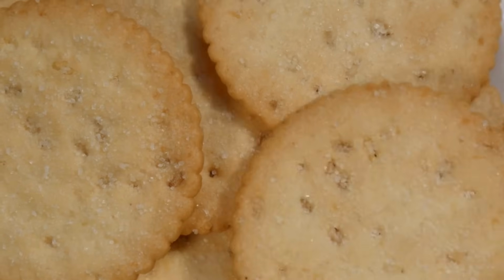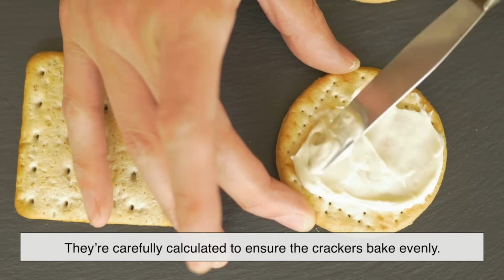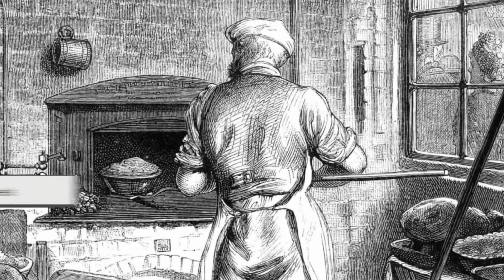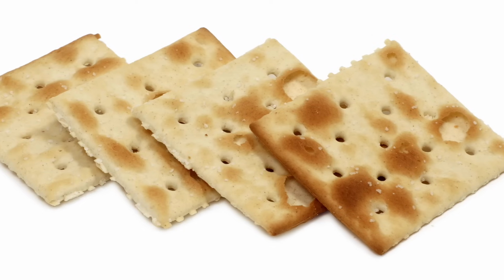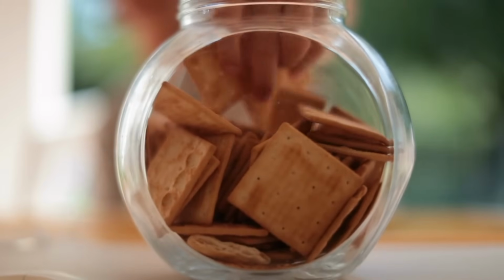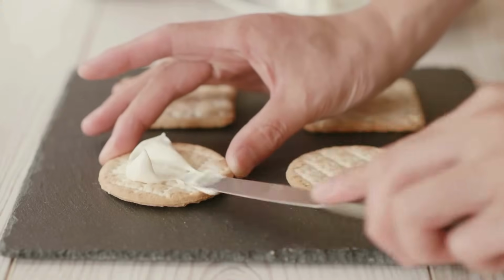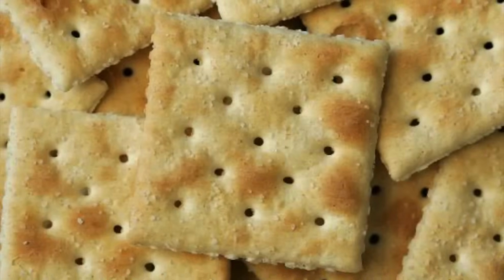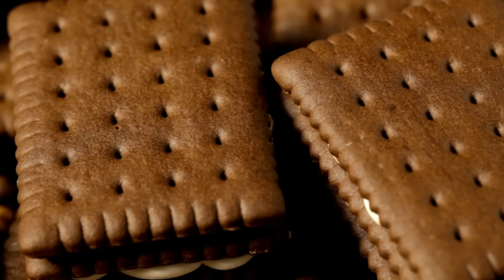Why Do Crackers Have Holes?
Ever wondered why crackers have those tiny holes? They’re not just for decoration! In this video, we dive into the science and history behind "docking holes" and how they play a crucial role in making crackers crispy, flavorful, and perfectly baked. From ancient baking techniques to modern industrial production, you'll never look at crackers the same way again!

📌 Timestamps:
00:00 - Introduction
00:35 - The Purpose of the Holes
01:26 - The Origins of This Baking Technique
02:29 - What Happens Without the Holes?
03:06 - Different Crackers, Different Holes
03:55 - The Role of Holes in Flavor and Texture
04:37 - Machines vs. Hand Docking
05:23 - Are Cracker Holes Regulated?
06:13 - Fun Cracker Hole Facts
06:46 - Conclusion